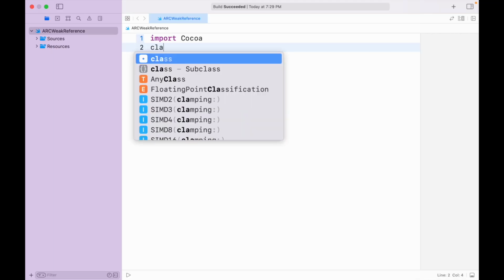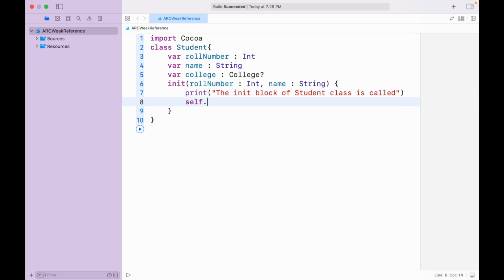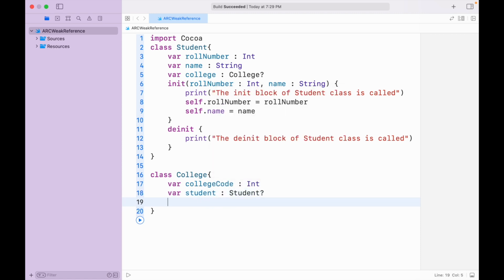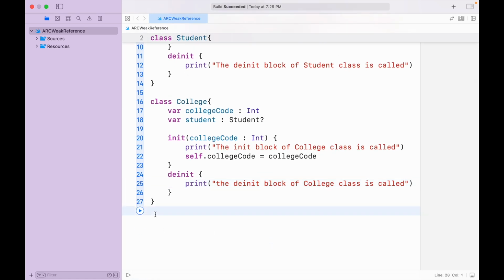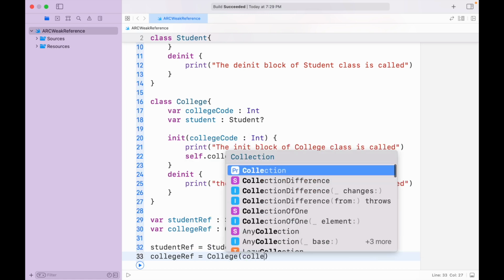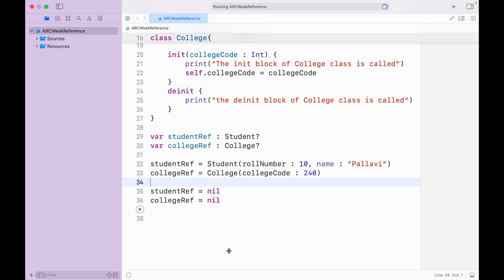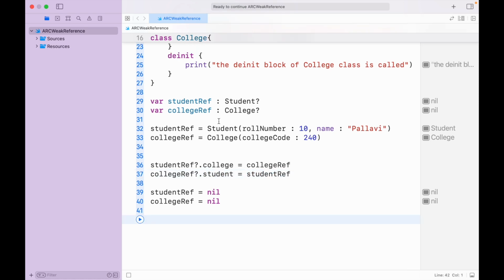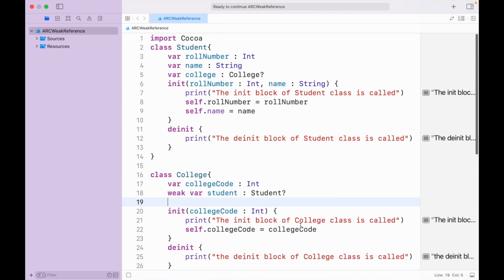Avoiding Strong Reference Cycles in Swift iOS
Learn how you can avoid strong reference cycles in swift.